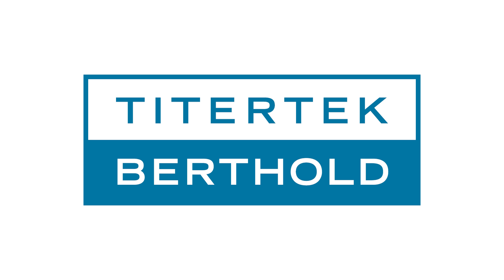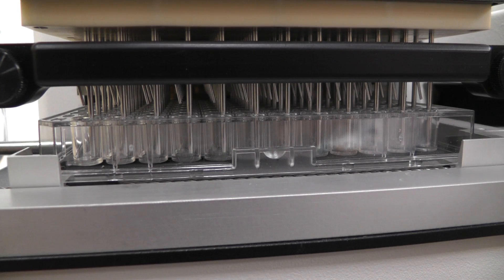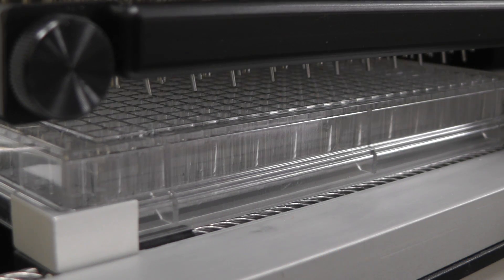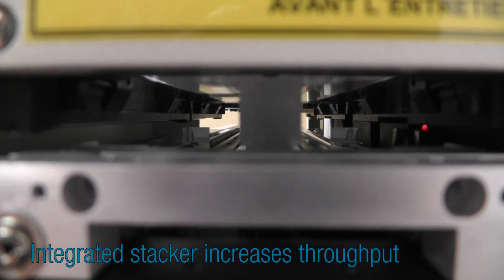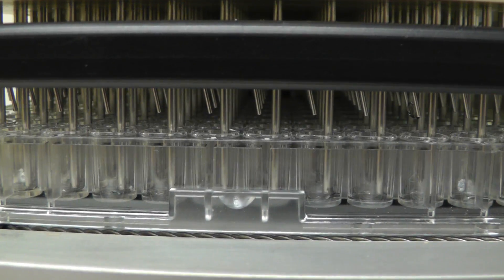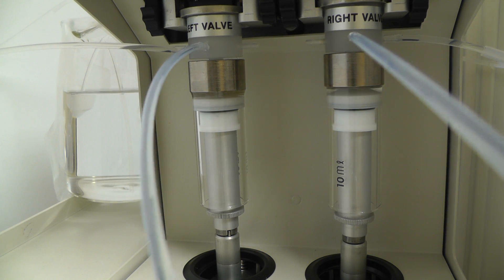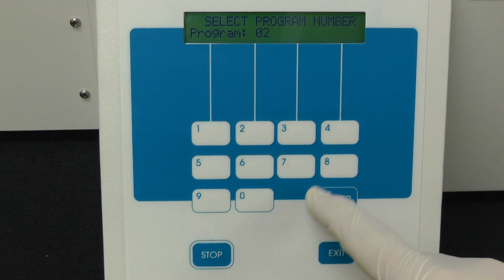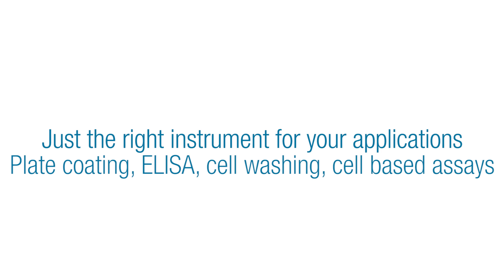Introducing Zoom HT microplate washer for high-throughput microplate washing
The Zoom HT microplate washer from Berthold Technologies is a robust, easy-to-use microplate washer designed for speed and throughput. Unique in the market, it comes with a built-in microplate stacker that seamlessly shuttles the plates between storage and wash positions. Typical applications are cell washing, ELISA processing and plate coating. More about the Zoom HT Microplate Washer